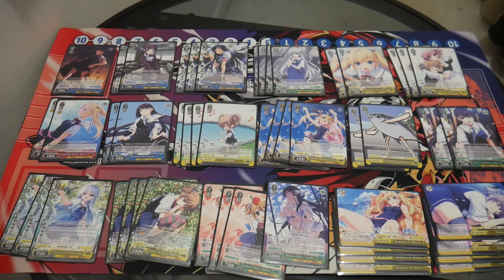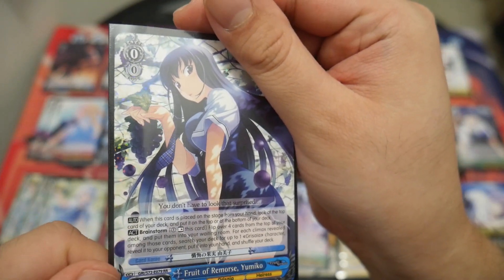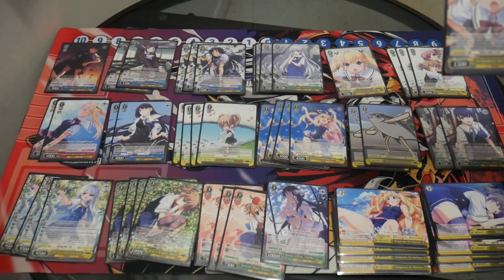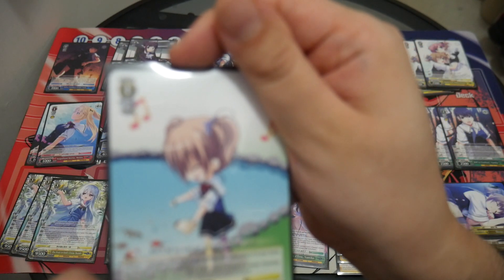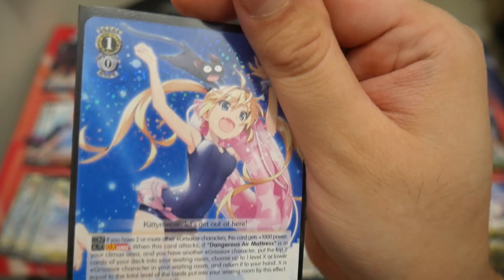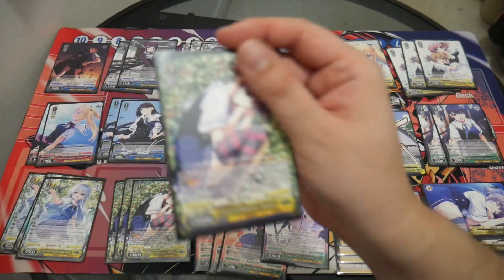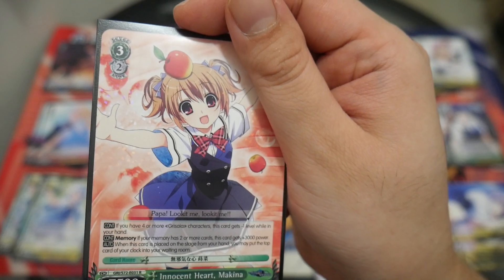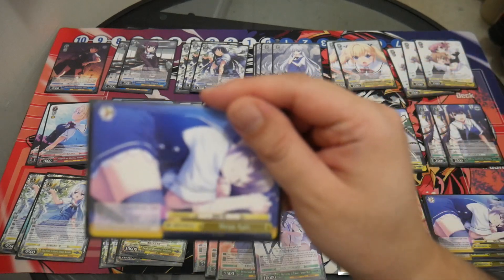Weiss Schwarz Grisaia Set 1 (8 Choice) Deck Profile